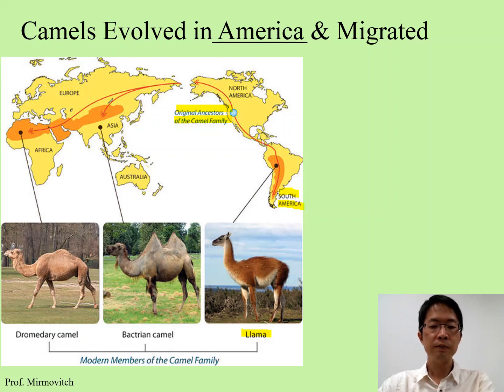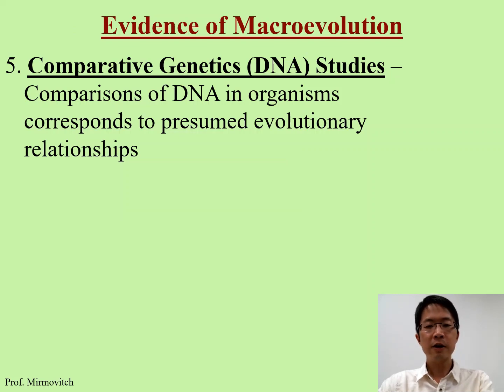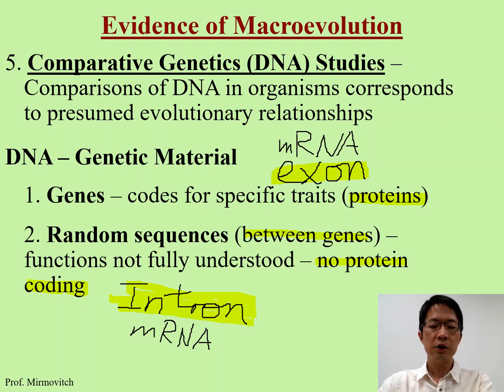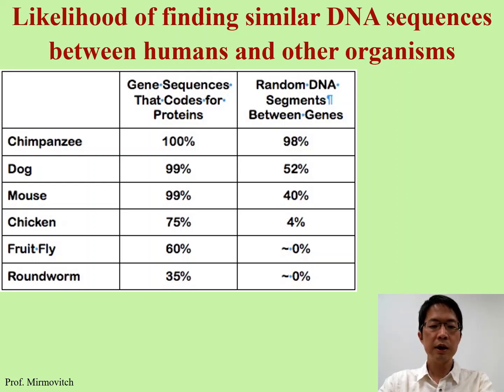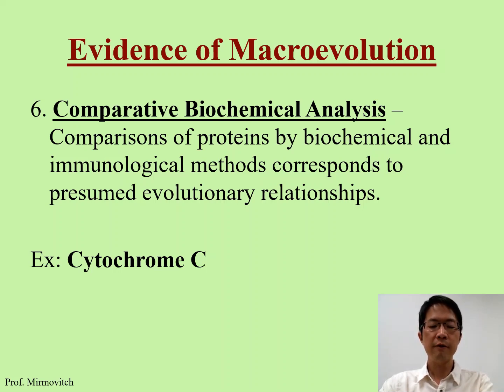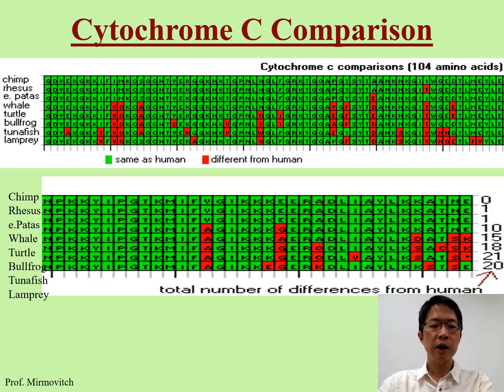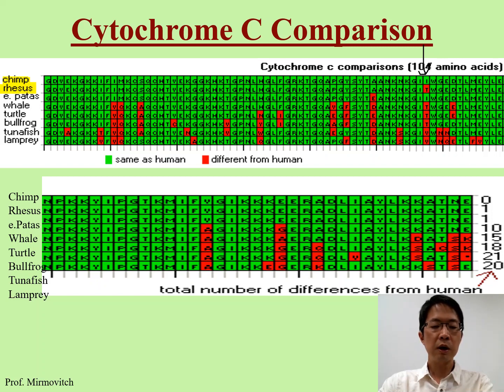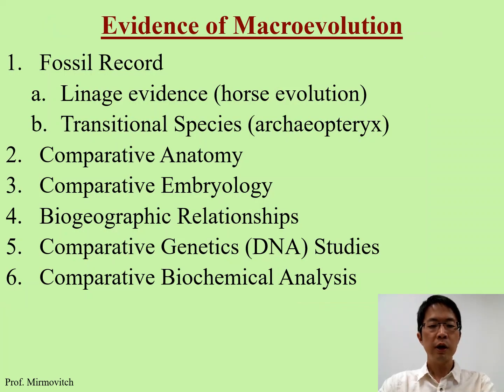Module 9.2 Micro and Macro Evolution with narration 5/5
Micro and Macro Evolution with narration 5/5